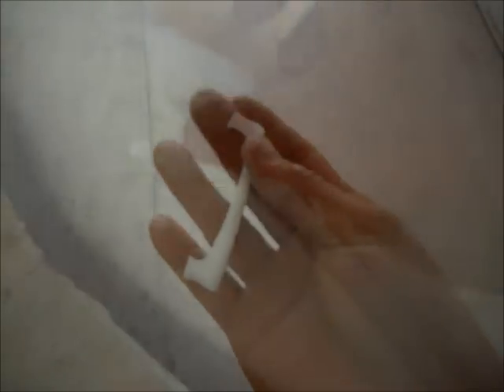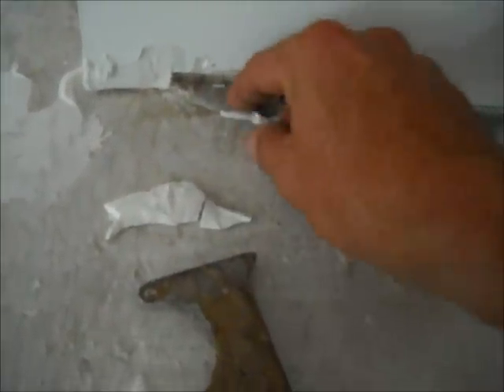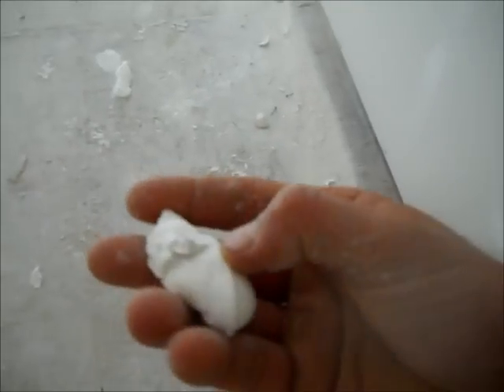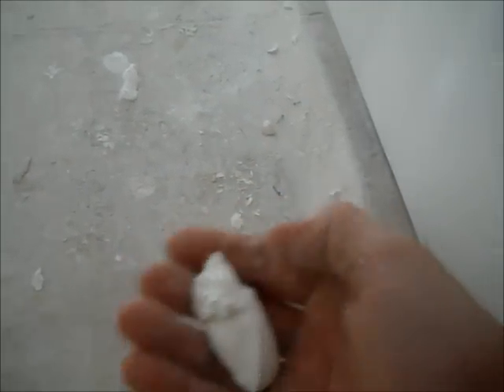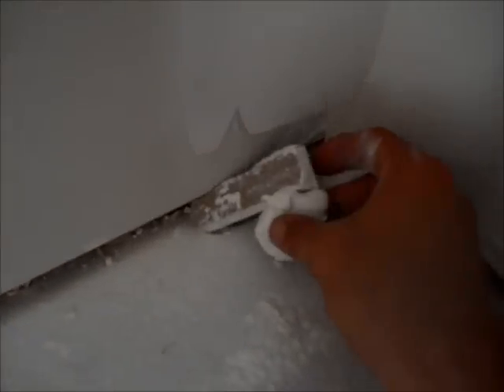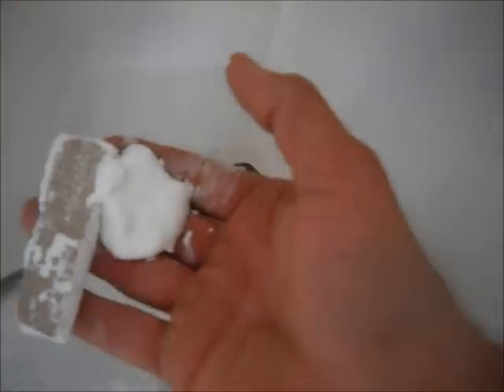INCREDIBLE "Year 8069" Fossil hunt 9/04/12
Wow, what a hunt!! Sorry, having Etley withdrawal symptoms coupled with too much coffee this morning!!!